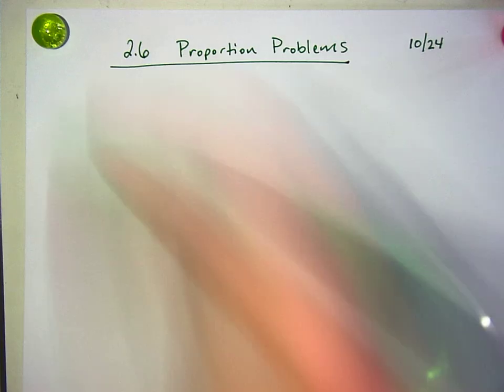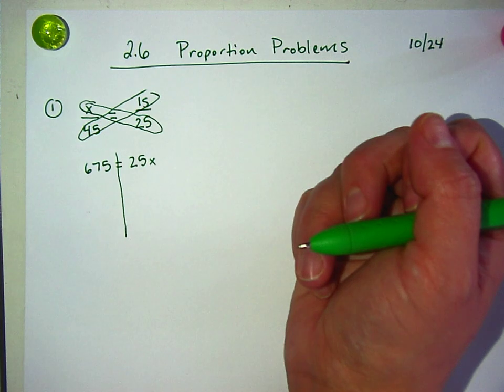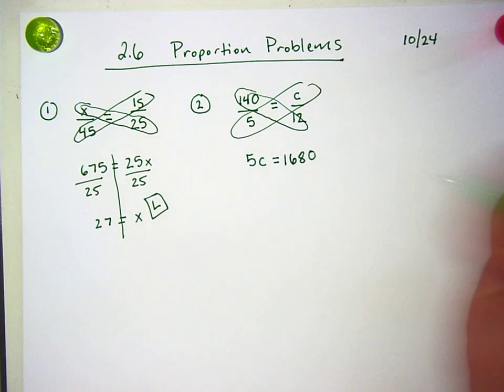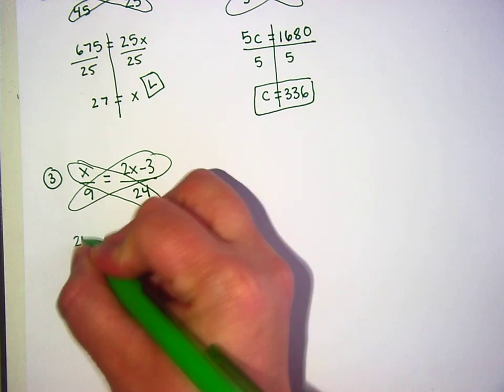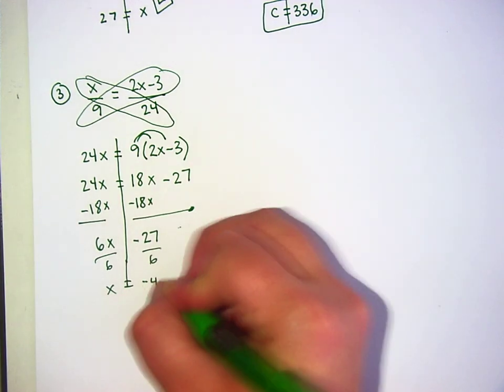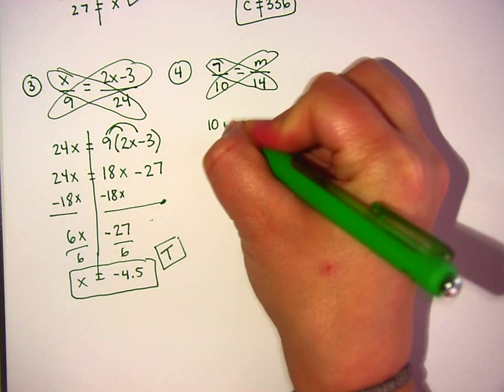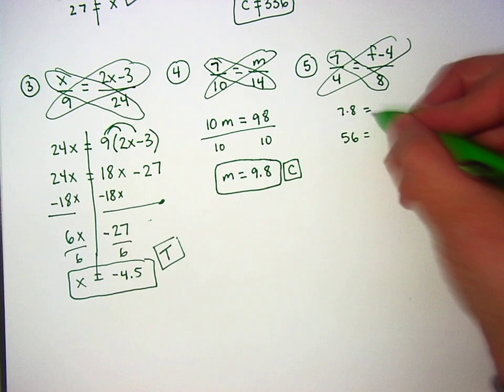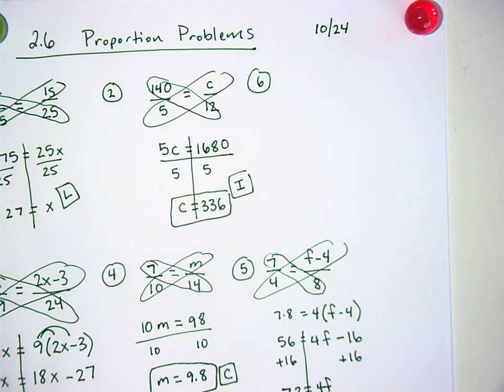Math 9 10/24 (Part 1)